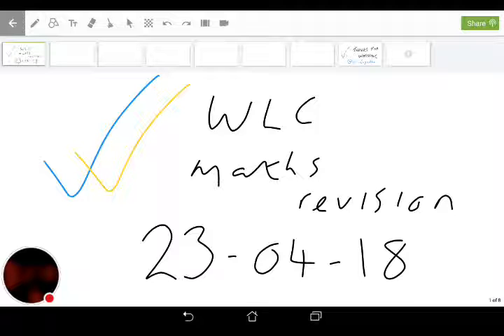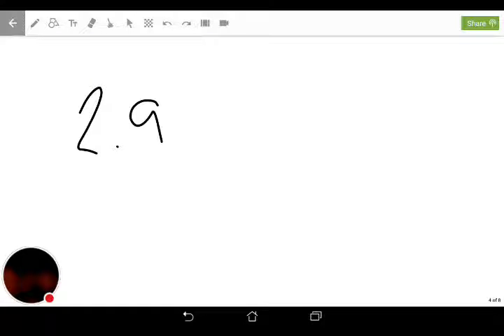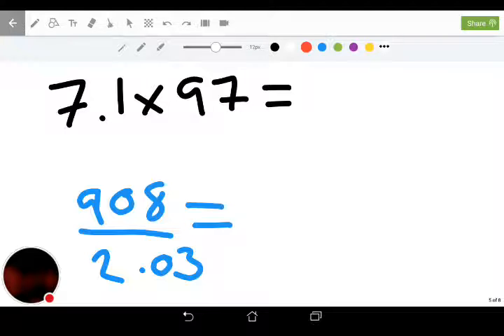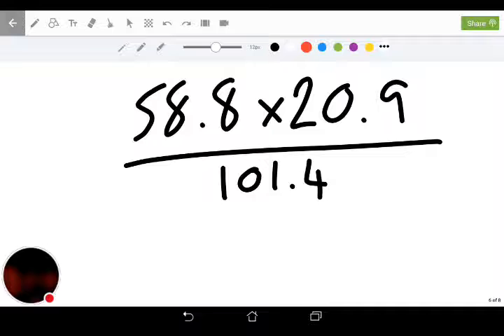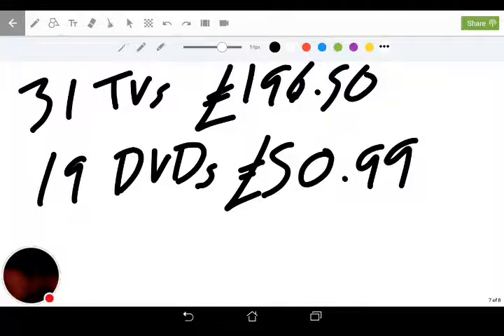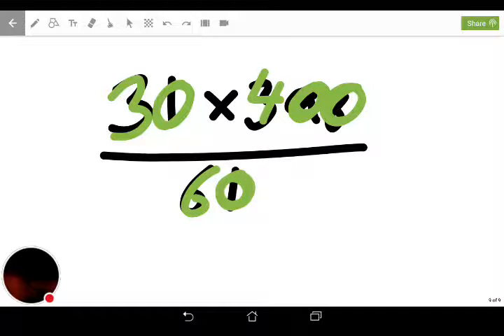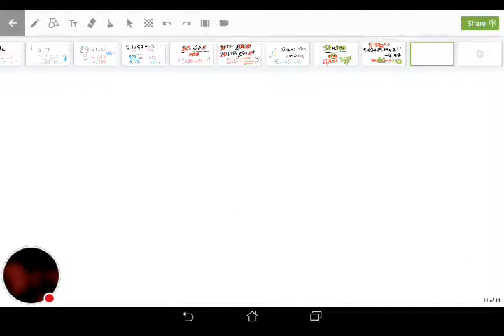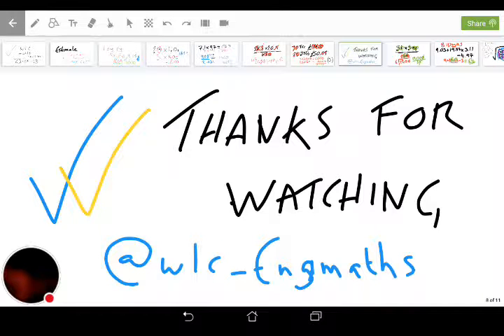WLC maths revision - Estimation 24042018